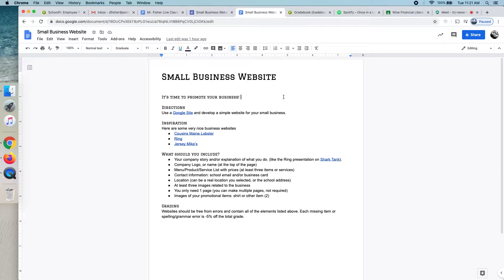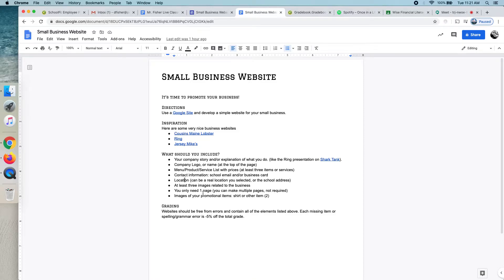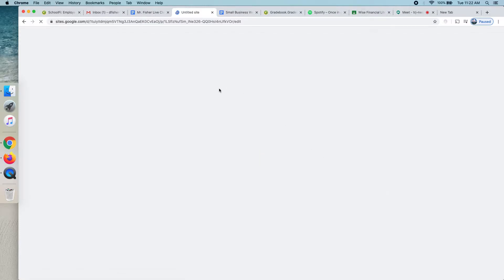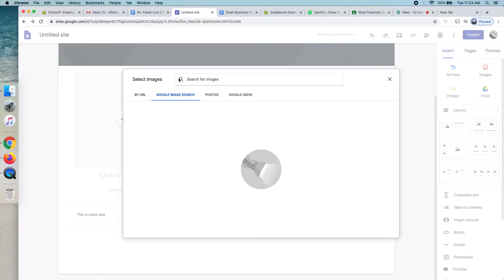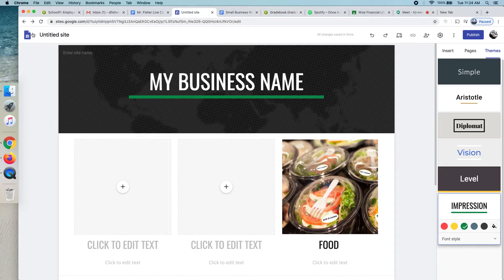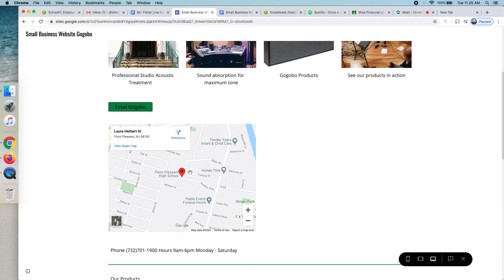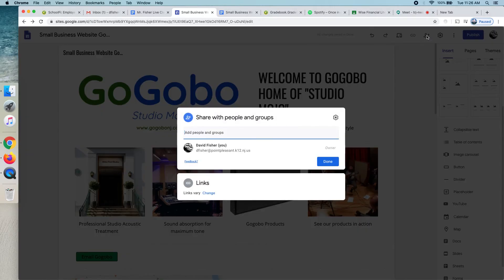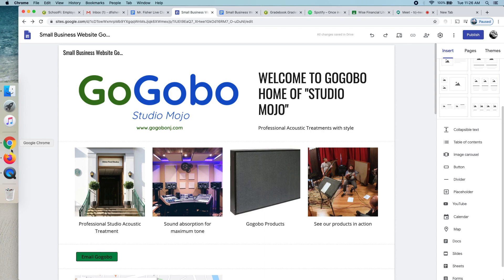How to make a Google Site for a Small Business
Tutorial on using Google sites to develop a simple website for your small business.